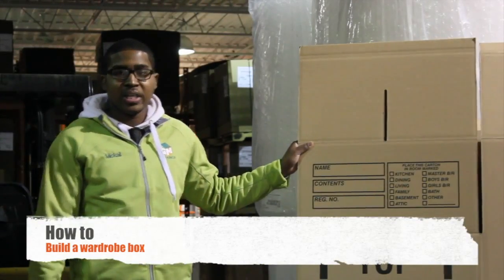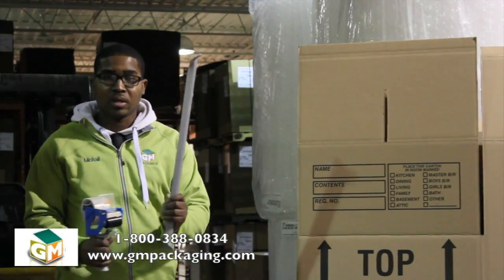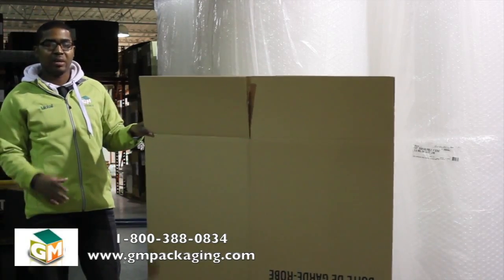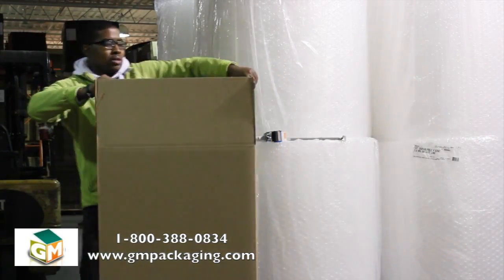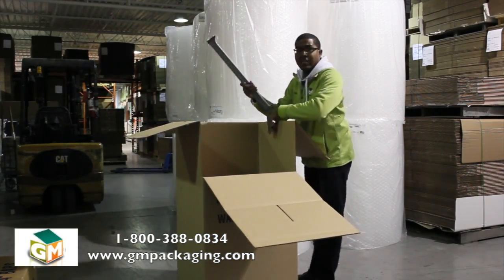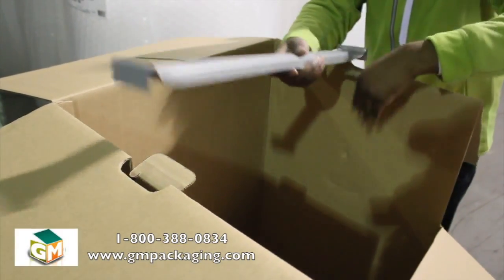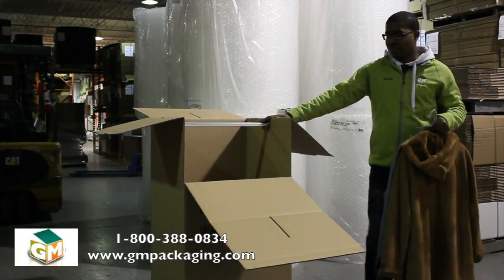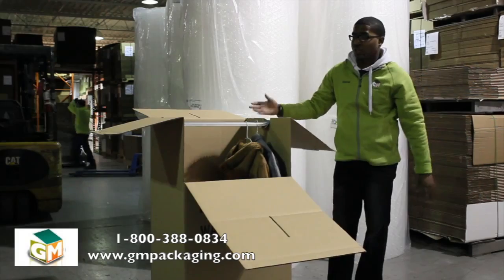How To Assemble A Wardrobe Box